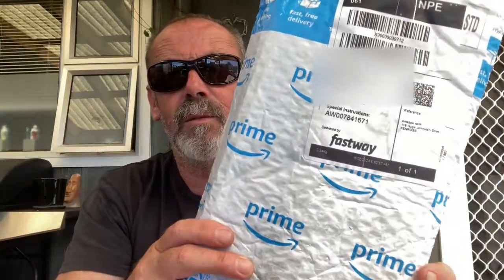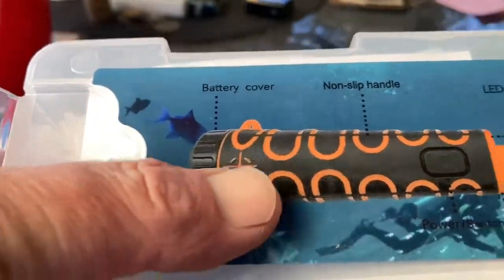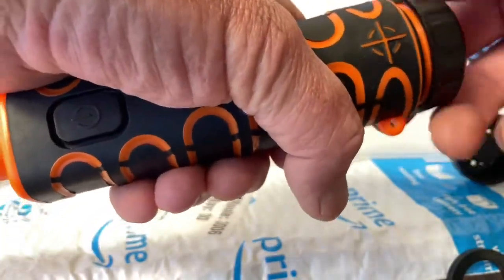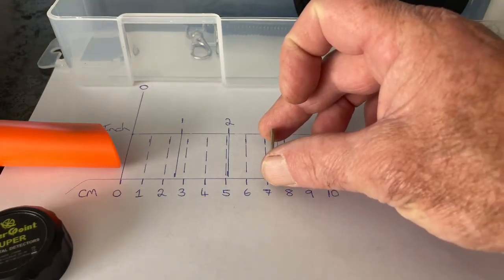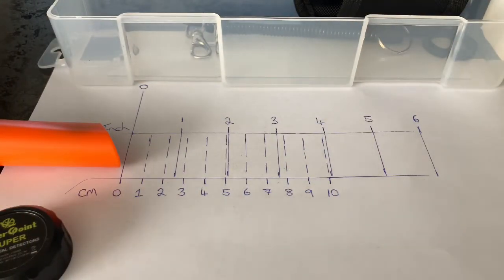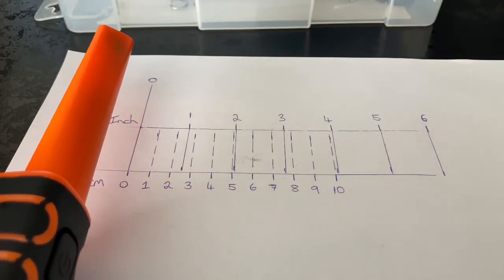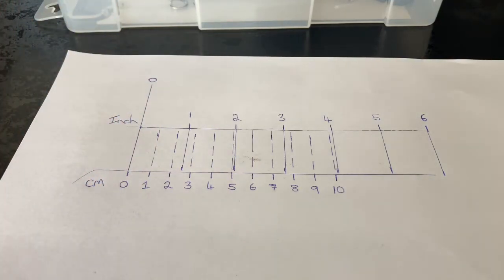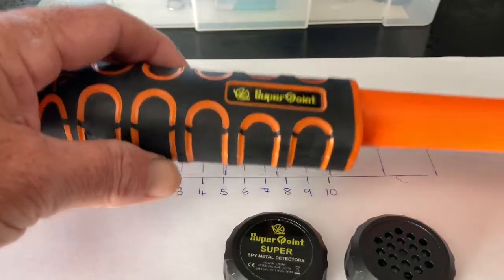🏴‍☠️Metal Detecting Nz 🏴‍☠️ Review of a Pinpointer sent to me by Amazon.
This video is a review of a Oint pinpointer kindly given to me by Amazon to put through its pacers.